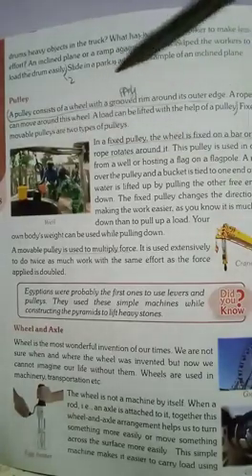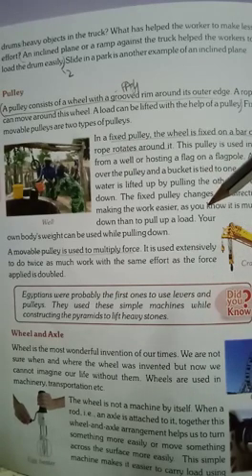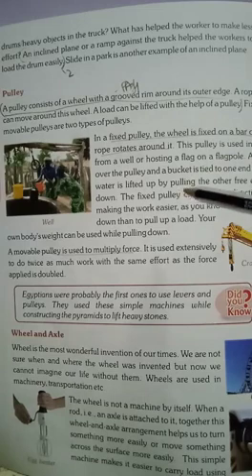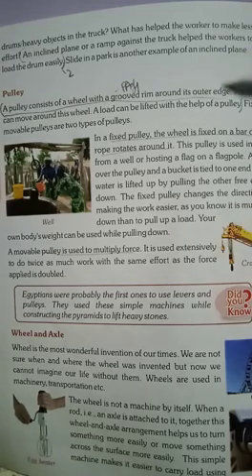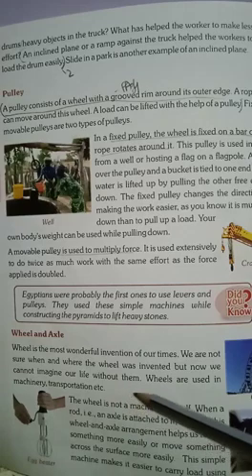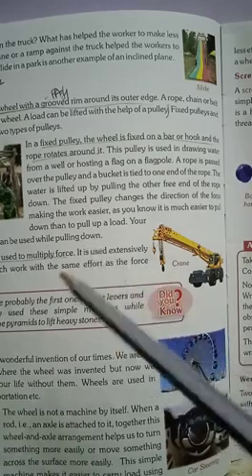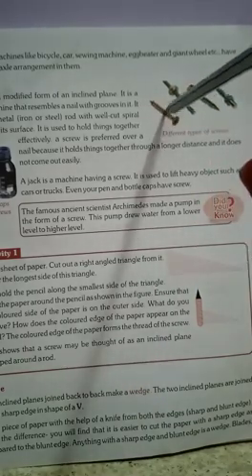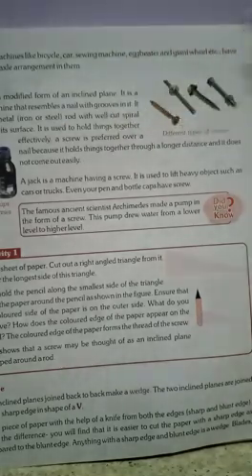Class 5th Science part2